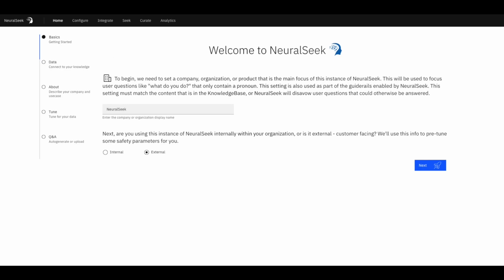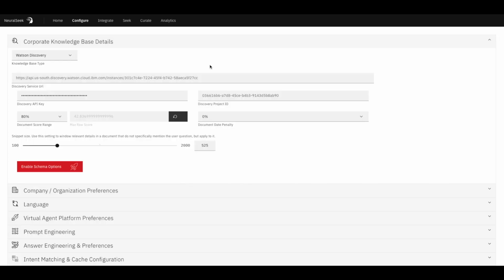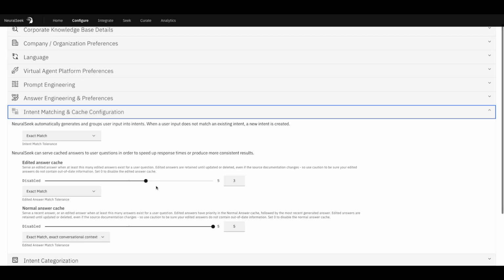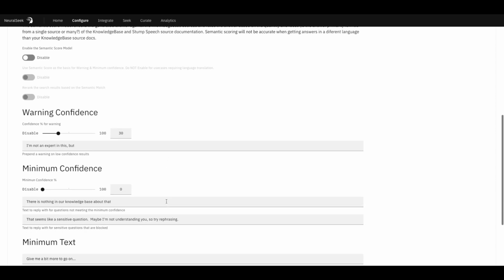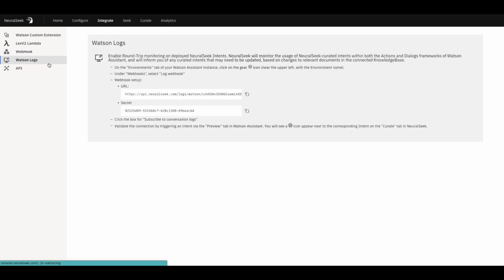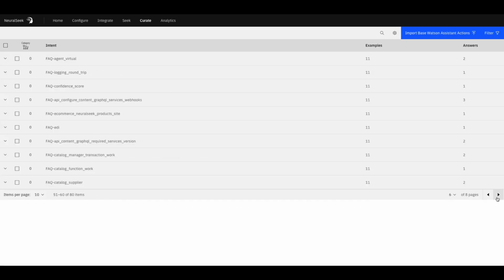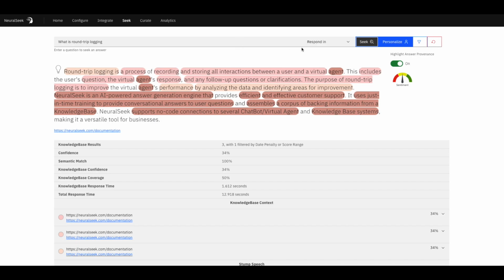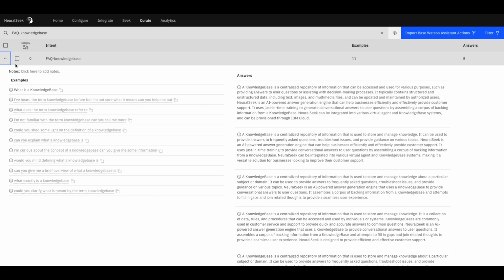NeuralSeek Guided Tour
Dive into this comprehensive guide to NeuralSeek's AI-powered answer generation engine! Learn how to navigate the intuitive console, from basic setup to advanced configurations. Discover essential features like knowledge base management, intent categorization, multilingual support, and analytics. Perfect for anyone looking to enhance their customer service experience with AI technology.